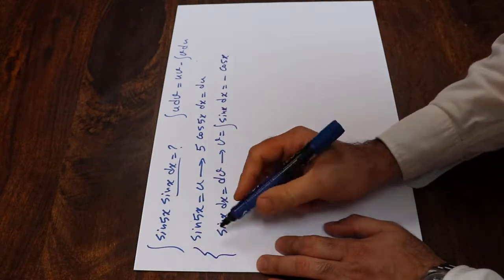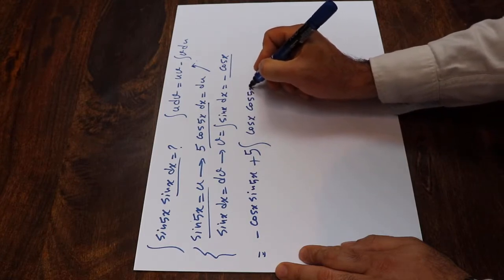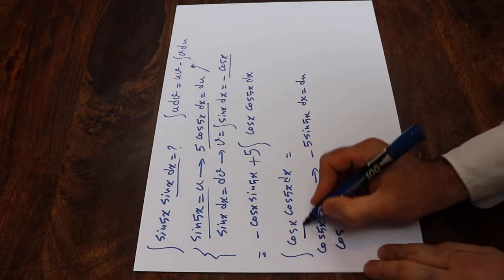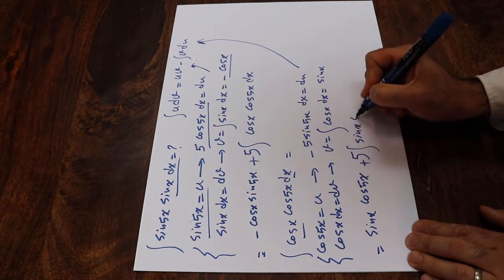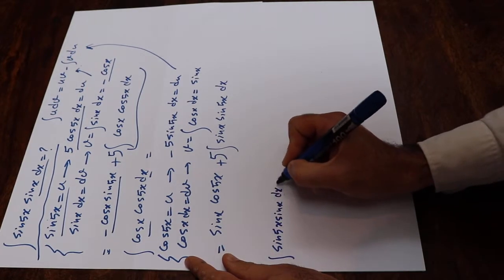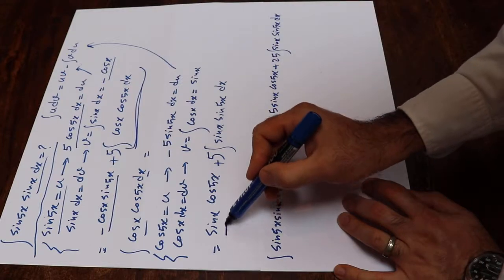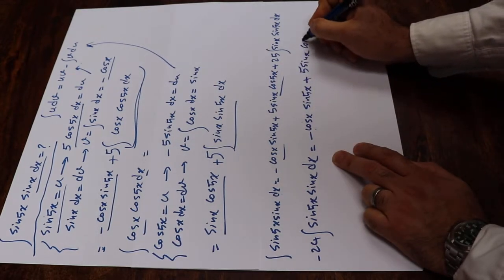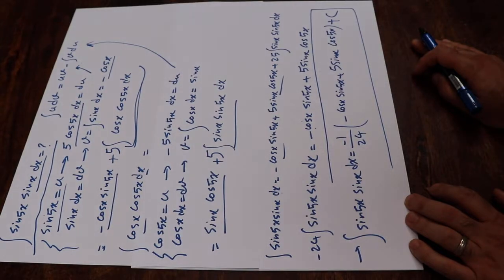Integral of sin(5x)sin(x) - Integral example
This video shows how to find the integral of Integral of sin(5x)sin(x).